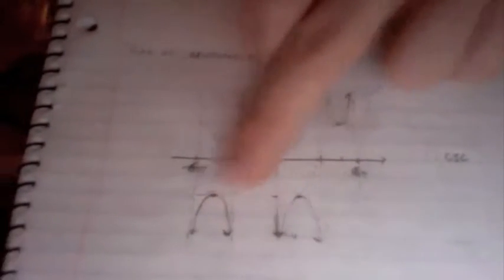How to find an equation of a cosecant graph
Find an equation of the graph.

*Note: The student misuses the term "inverse". Sine and cosecant functions are reciprocals, not inverses.